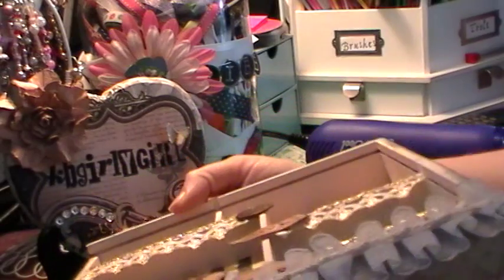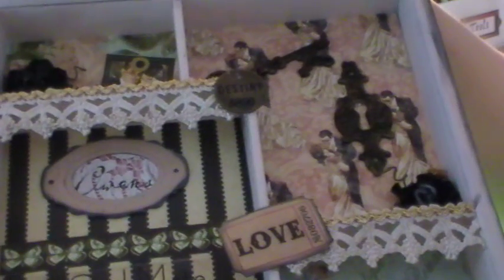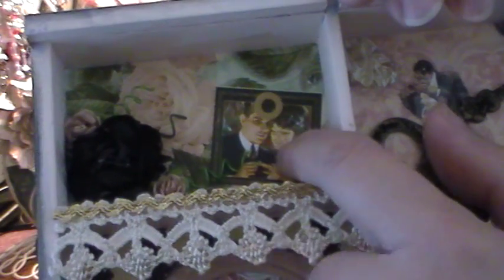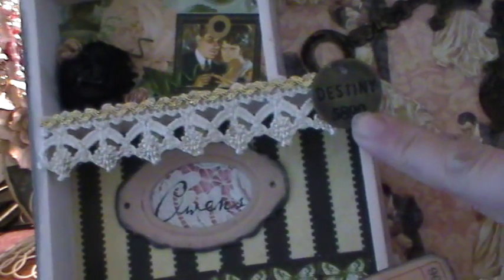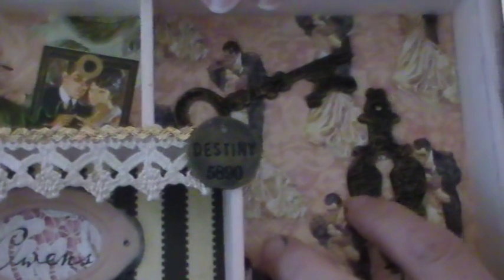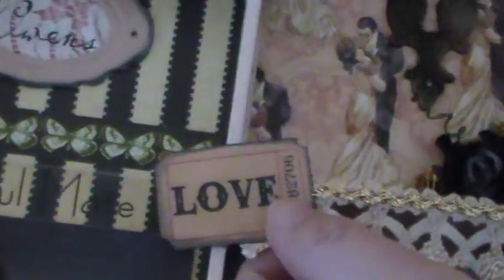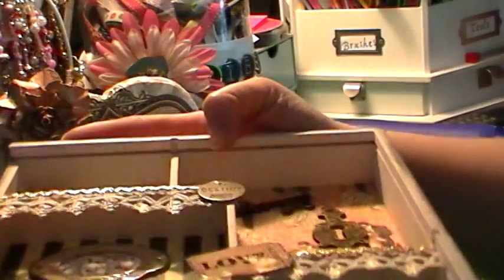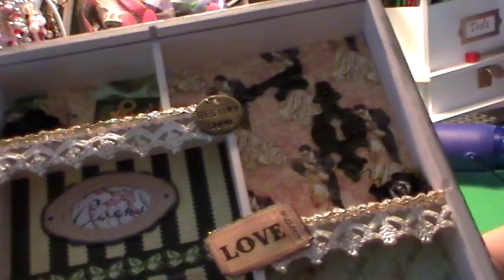Graphic 45 Le Romantique altered artist tray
This is the tray I got from my local Goodwill store.  It was purple with flowers on it before I altered it.  I did this project for Valentine's Day for hubby and me.  Hope you like it!!